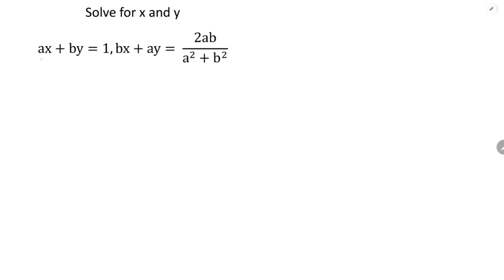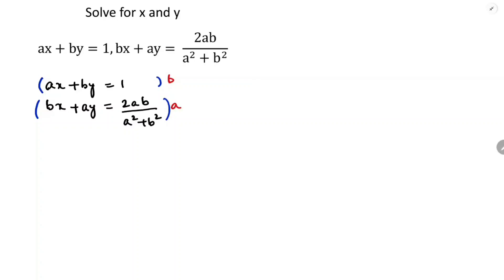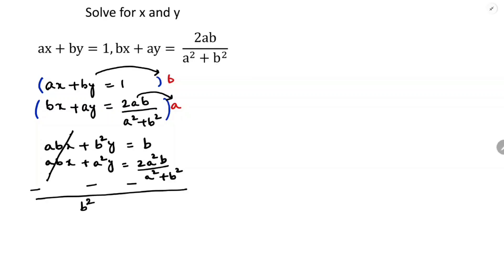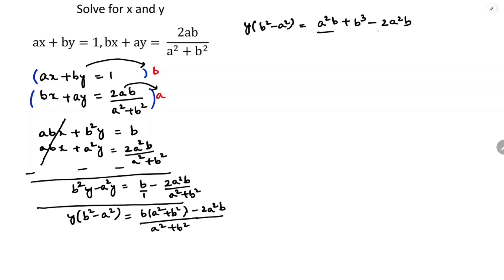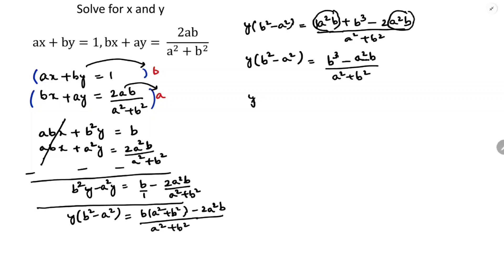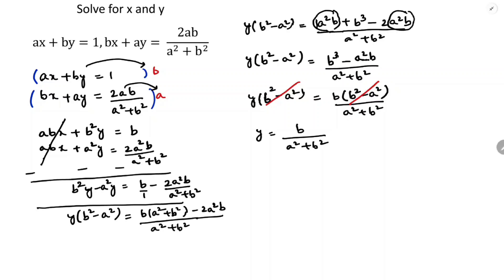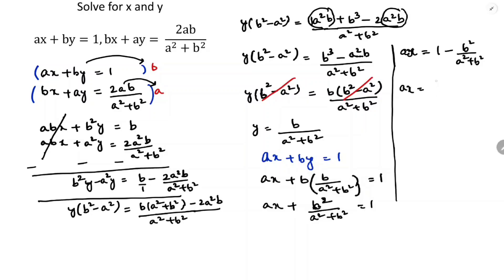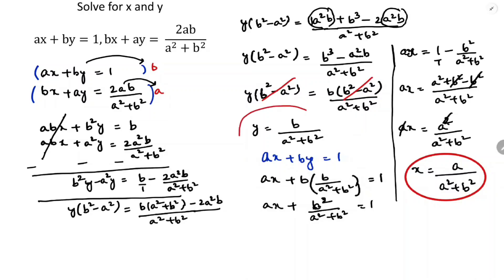Solve for x and y: ax+by=1, bx+ay= 2ab/(a^2+b^2)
Solve for x and y
ax+by=1,
 bx+ay=  2ab/(a^2+b^2 )